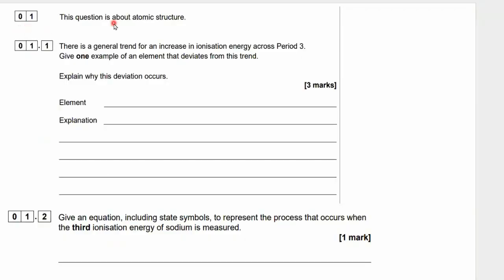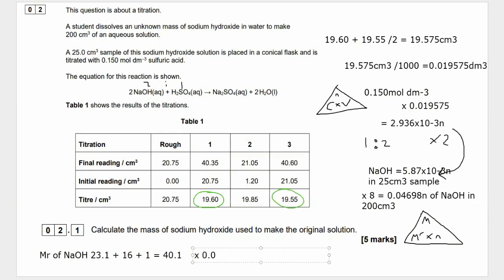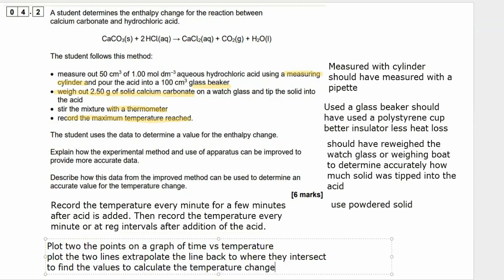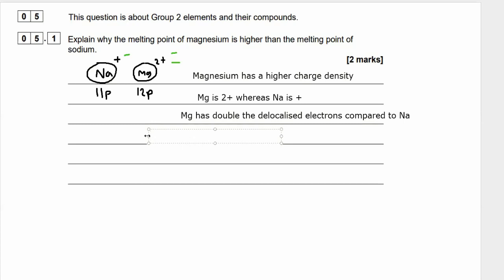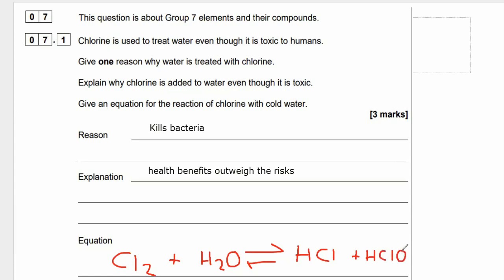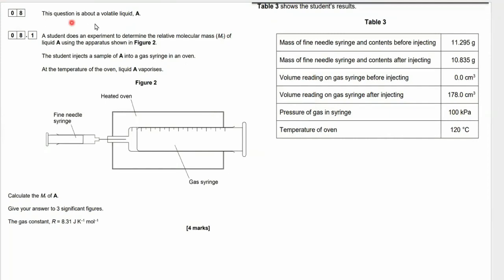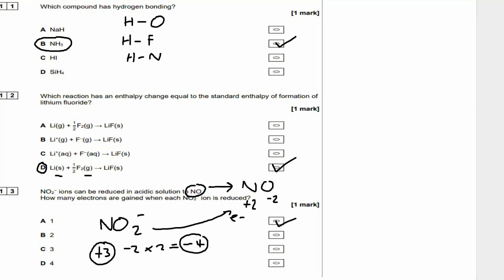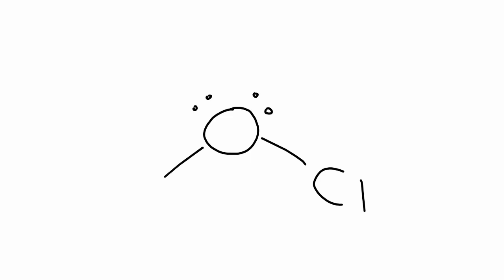AQA AS Chemistry paper 1 Inorganic and Physical 2020 walkthrough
Here I go through the questions with explanations
for the AQA Paper 1 inorganic and Physical chemistry  for AS Chemistry
if you have any requests for me to make a walk through for a specific paper for any exam board please leave a comment or an email
Thanks